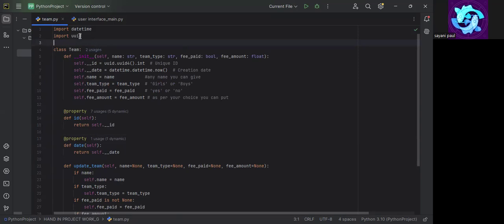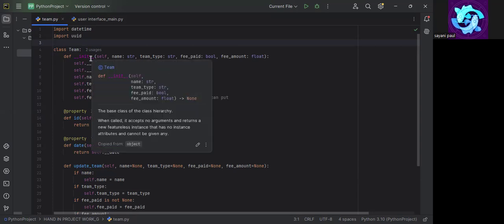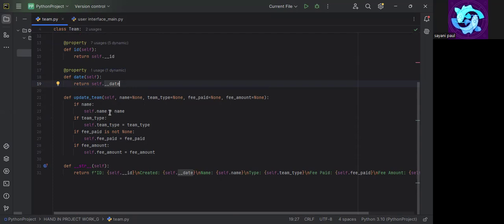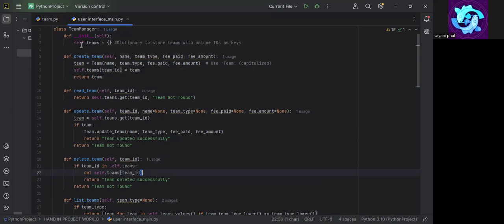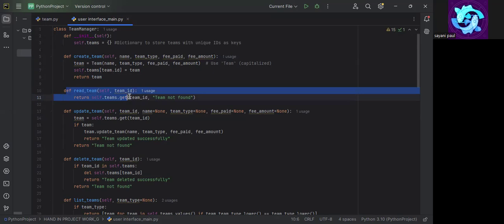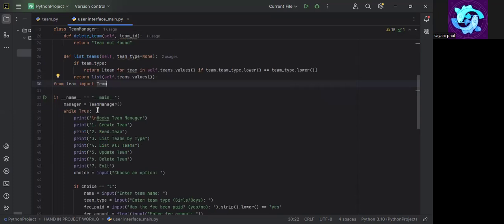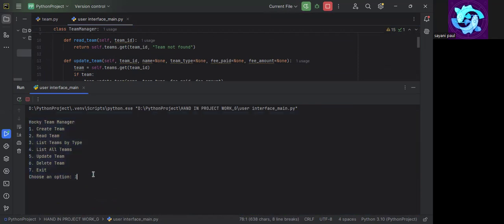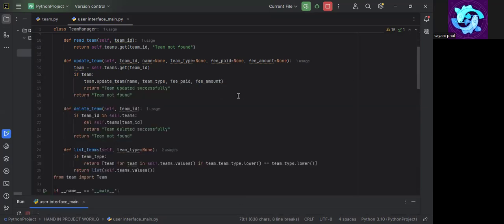Hocky Team Management_Python program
Individual Python programming Group Hand-in Assignment